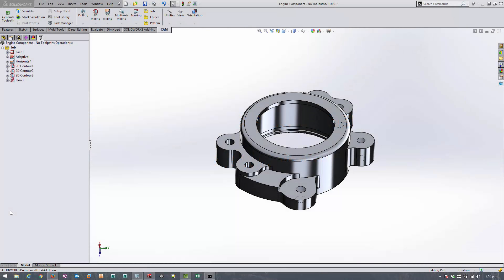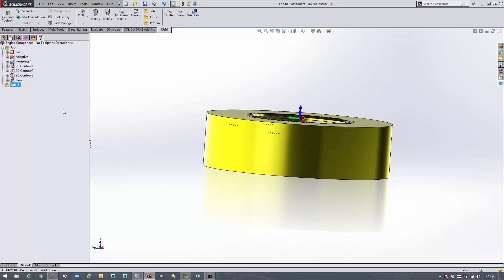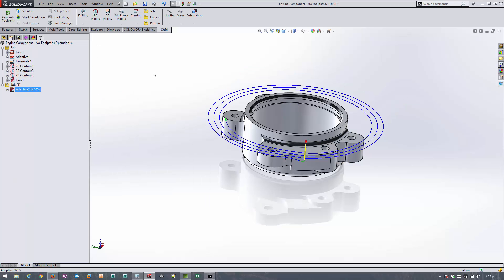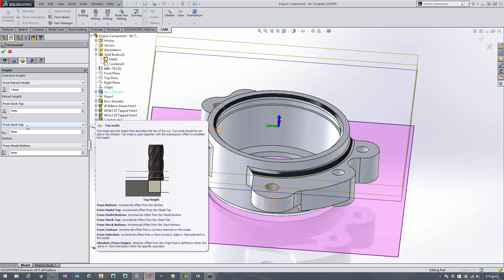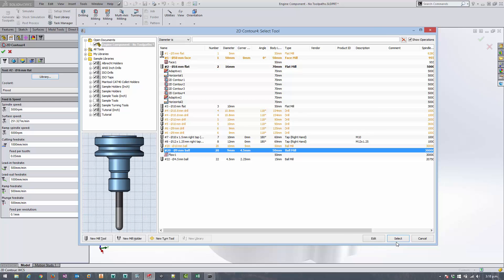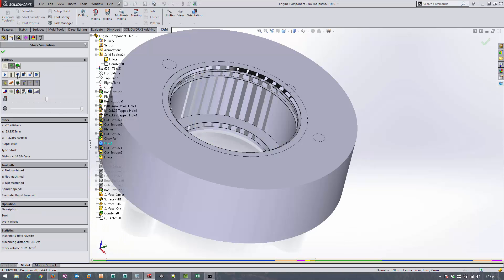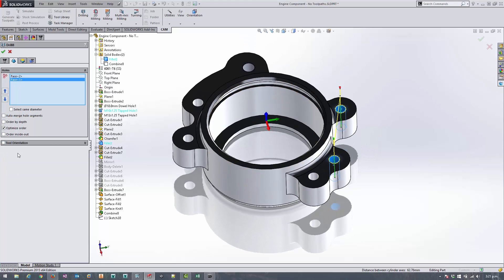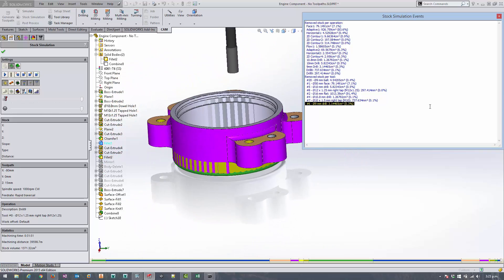Milling a turned part in HSMWorks - Setup 2 Finishing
Learn how to program a part with HSMWorks, that has already been partially machined on a manual lathe, in the third of three videos taking this part right through to completion. This video shows you how to setup a second operation and bring through the previously machined stock. The remainder of the video covers continued use of the Horizontal strategy, more 2D contouring, including the use of a ball mill. Finally the video ends by demonstrating the power of the Drill Wizard and some rigid tapping.